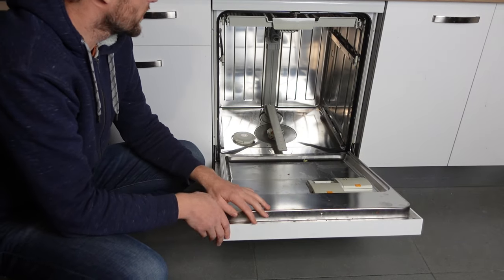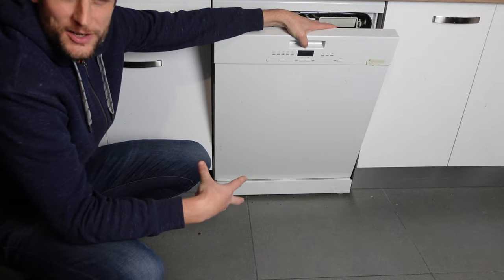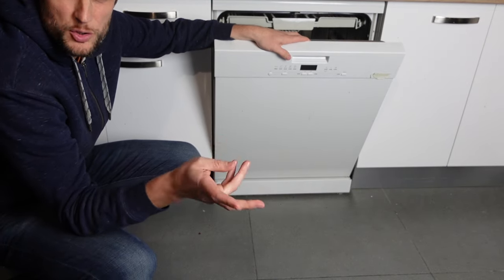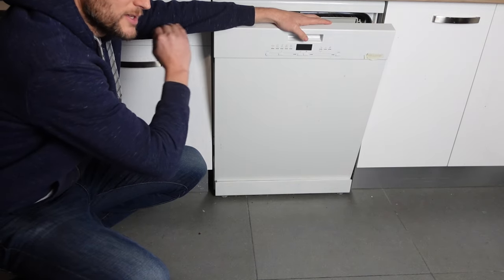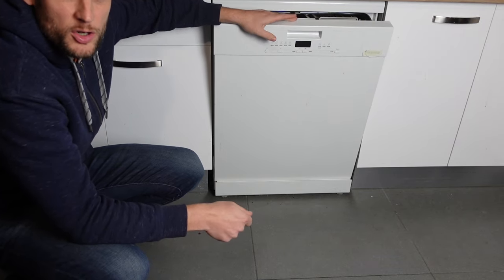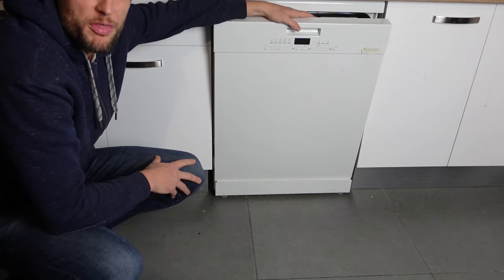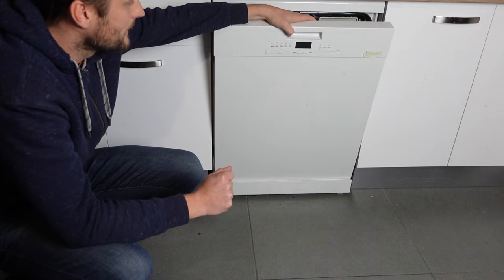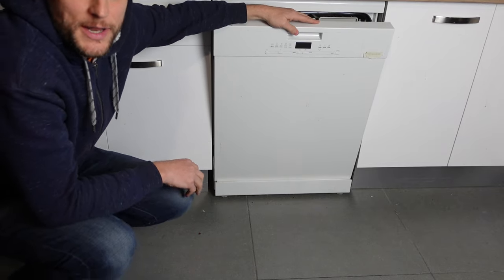E09 Error on Bosch Dishwasher | How to fix